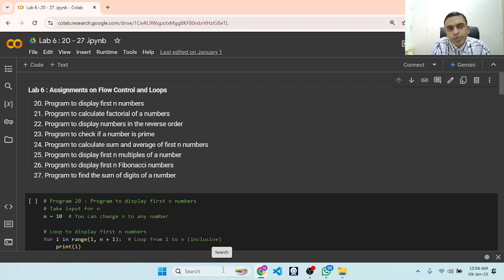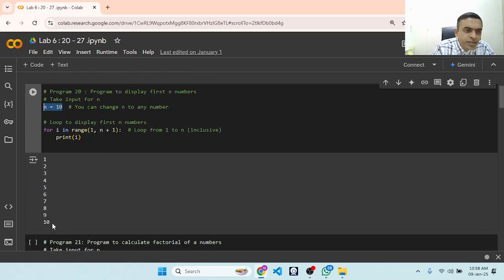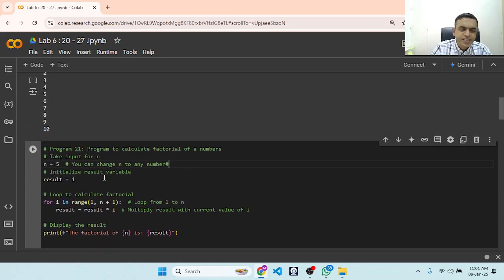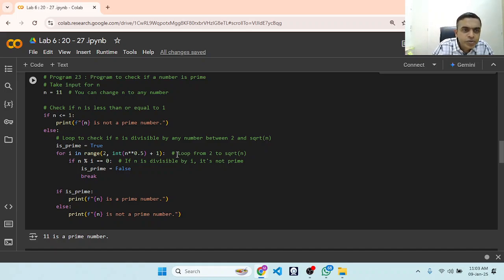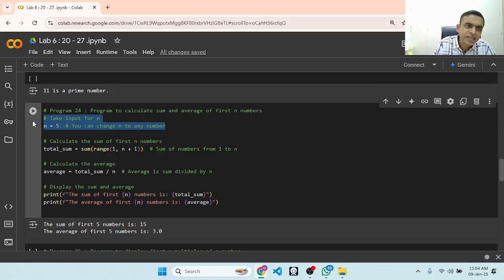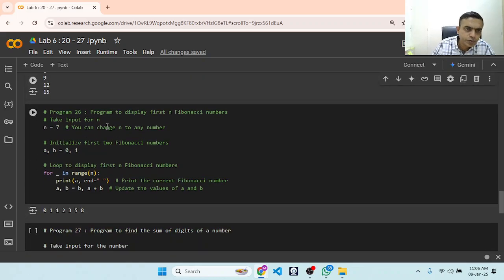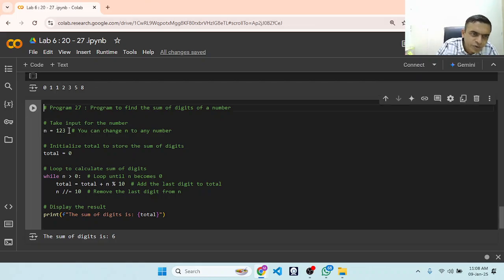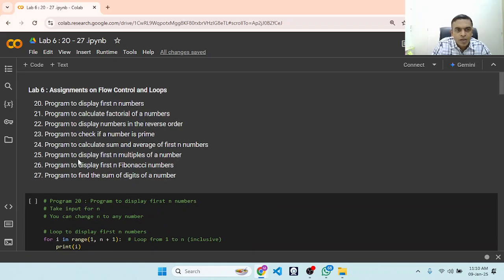Lab 6 : Programs 20 - 27 out of 72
🐍 Master Python Flow Control and Loops with 8 Essential Programming Problems!
In this comprehensive tutorial, we'll solve 8 fundamental Python programming problems that will help you understand flow control and loops better. Perfect for beginners and intermediate programmers looking to strengthen their Python skills!
Problems Covered:

P20. First N Numbers Display - Learn how to use loops to display sequential numbers
P21. Factorial Calculator - Implement a program to calculate factorial using loops
P22. Reverse Number Display - Master reverse iteration in Python
P23. Prime Number Checker - Create an efficient algorithm to check prime numbers
P24. Sum and Average Calculator - Learn array manipulation and basic statistics
P25. Multiple Display - Understand multiplication patterns using loops
P26. Fibonacci Series - Implement the famous Fibonacci sequence
P27. Digit Sum Calculator - Master number manipulation and while loops